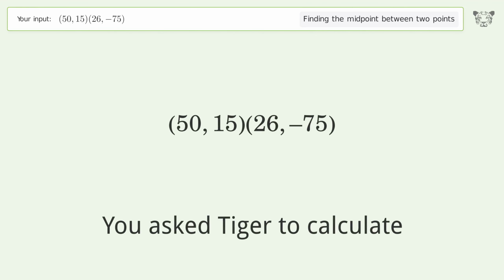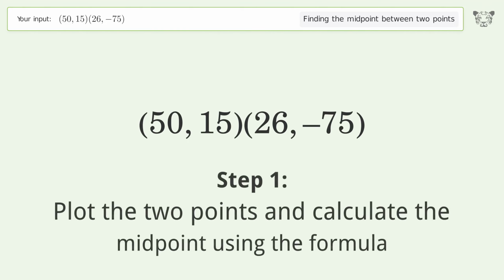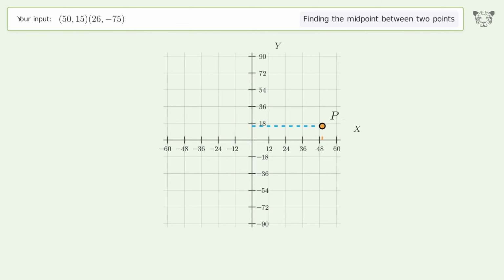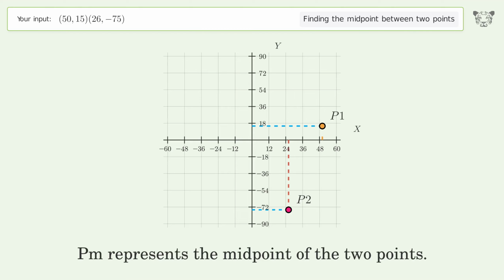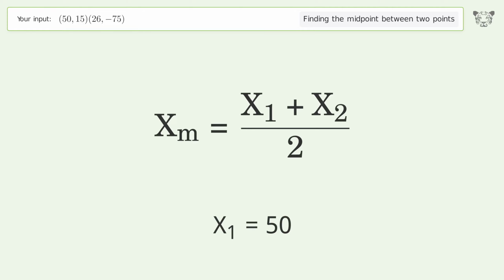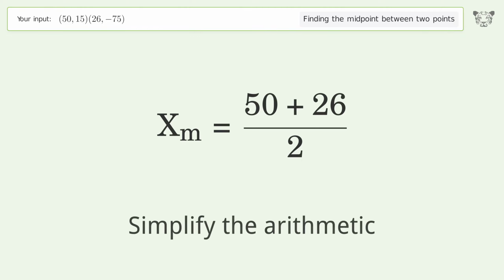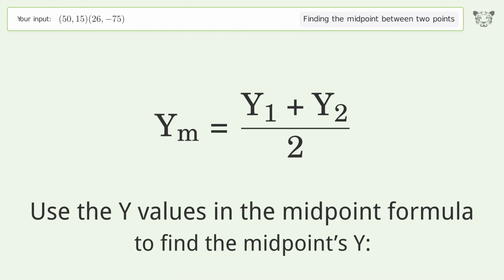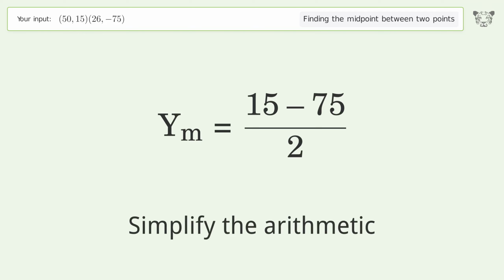Find the midpoint between two points p1 (50,15) and p2 (26,-75): Step-by-Step Video Solution